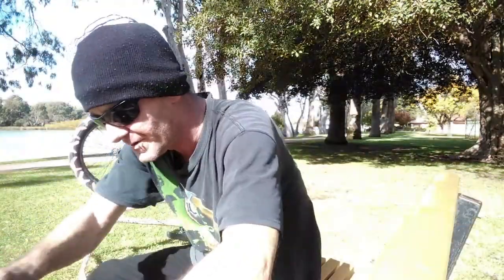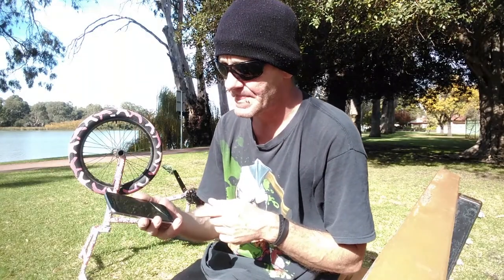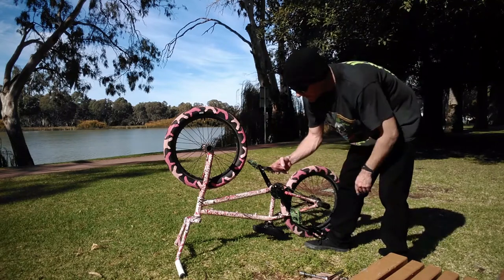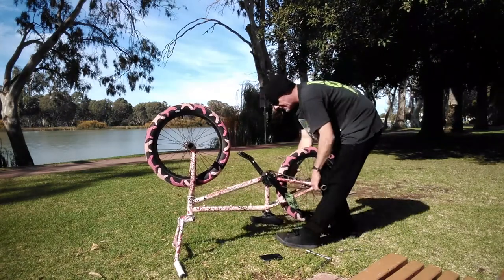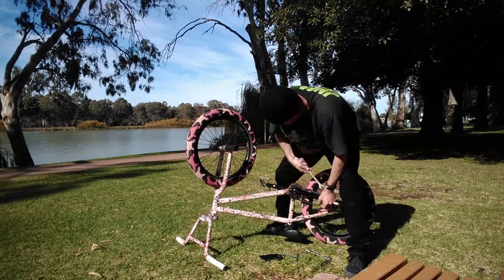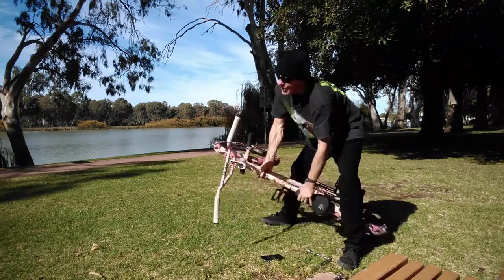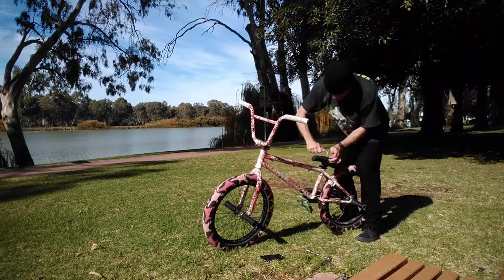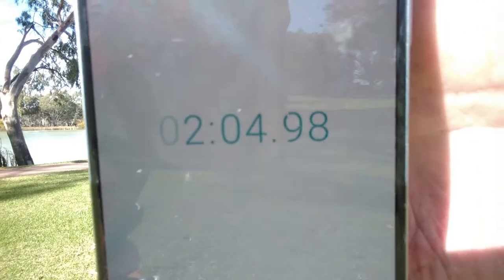bike ride pre ride check